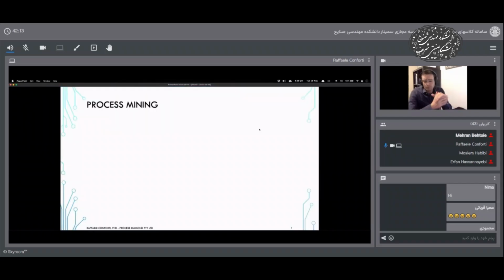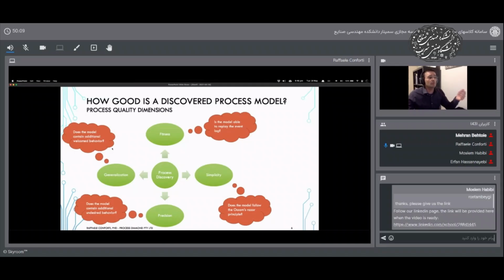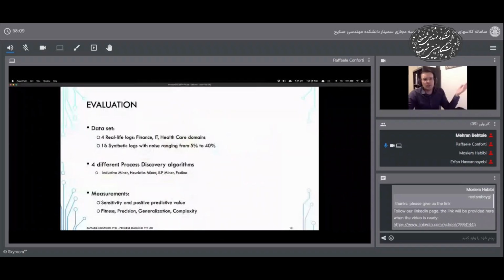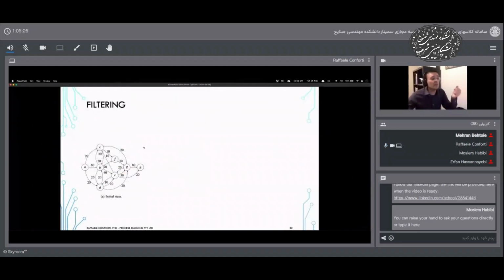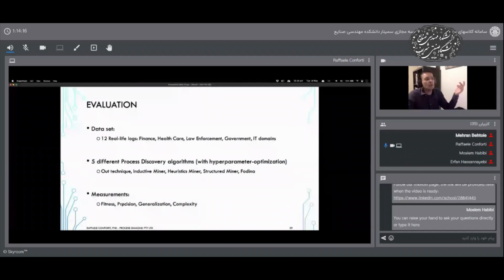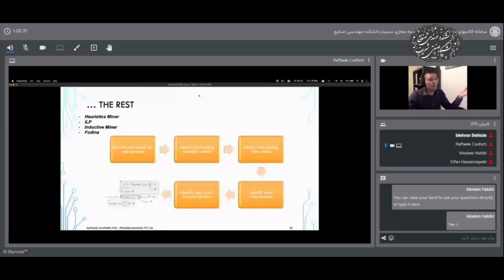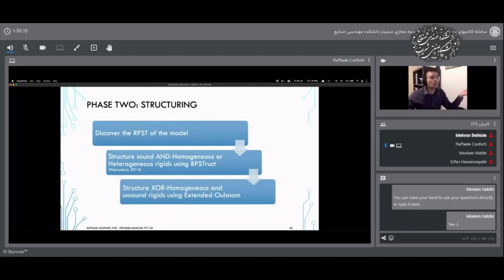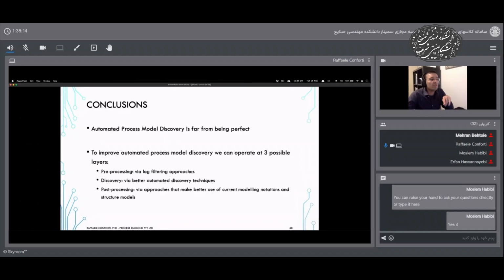Automated Process Model Discovery striving for simplicity